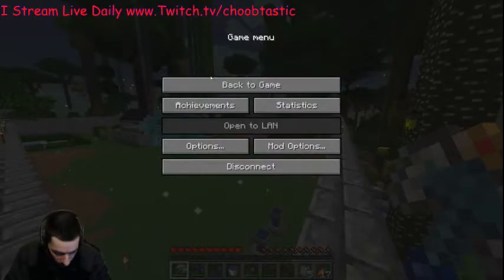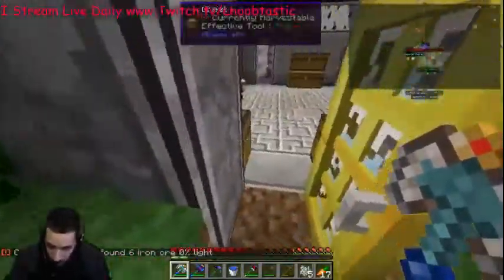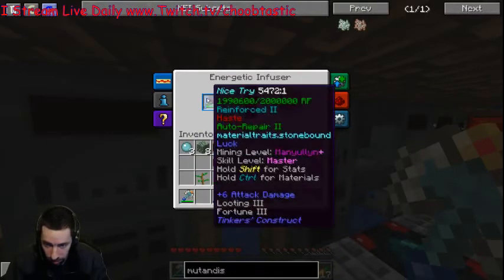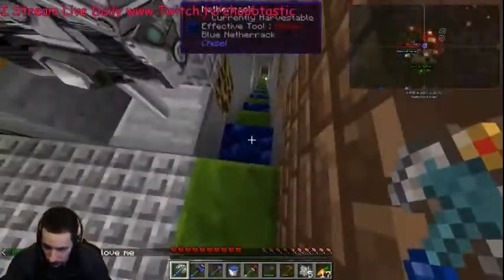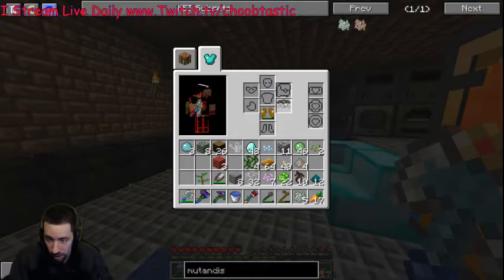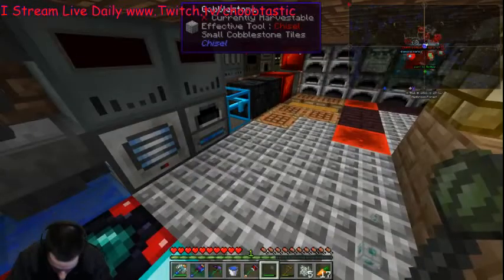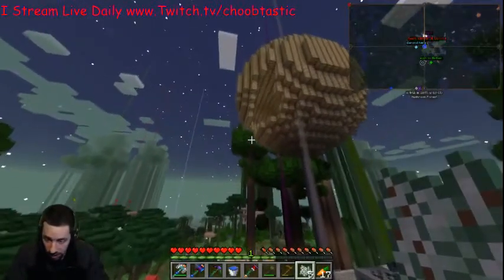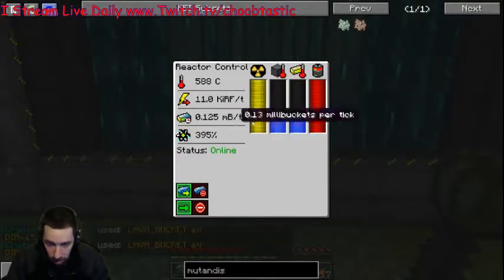Direwolf20 S1 E4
Direwolf20 S1 E4. Power!!!

Songs by Monstercat